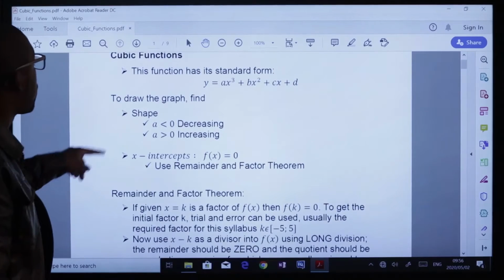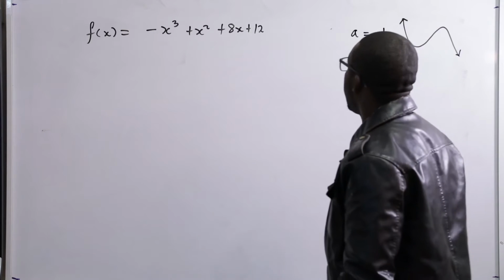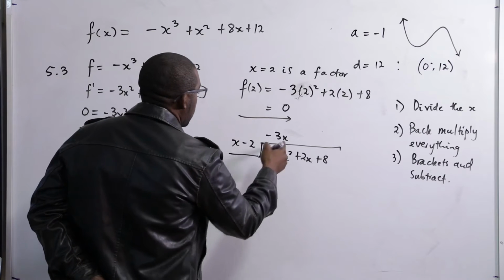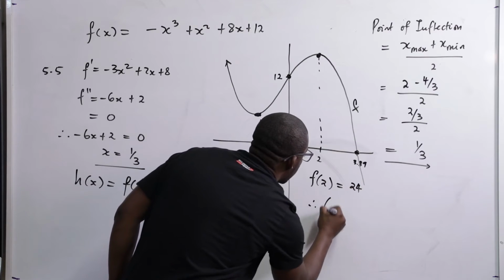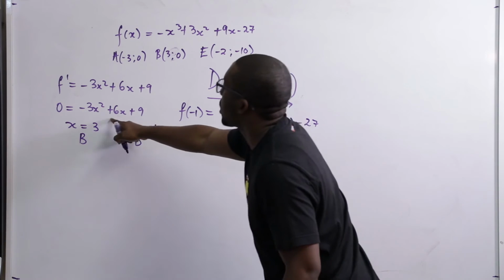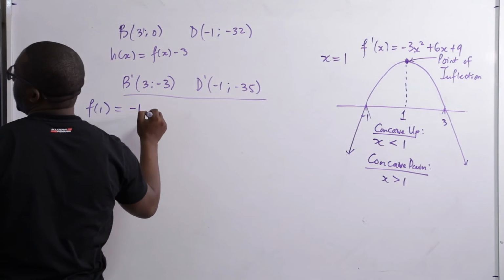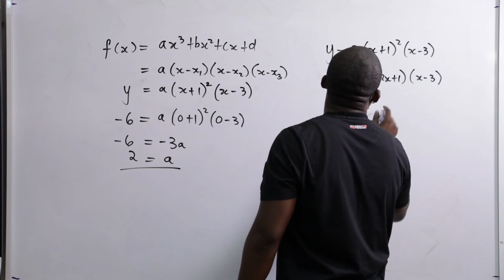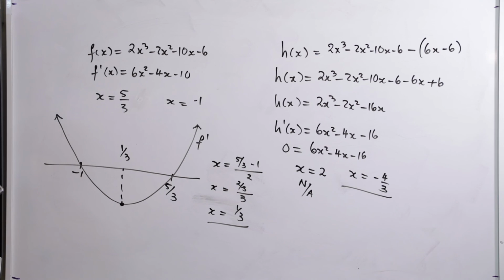Cubic Functions 1